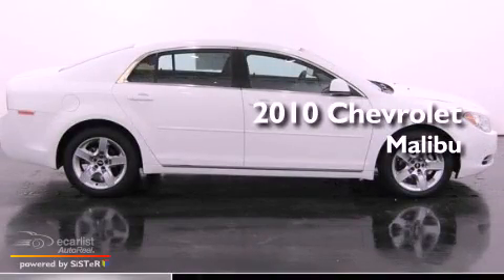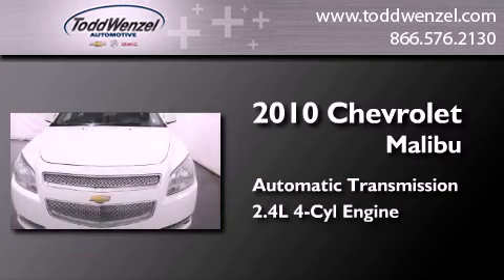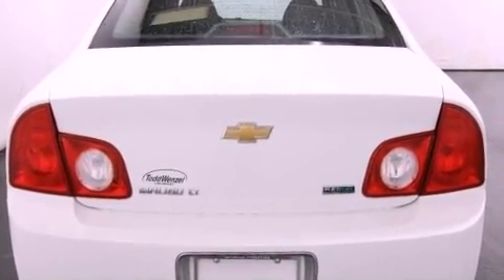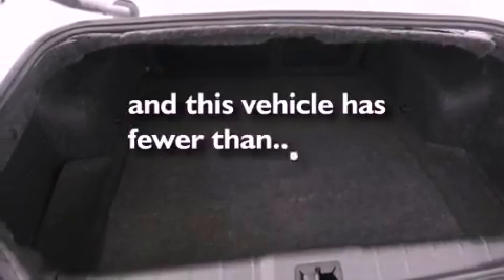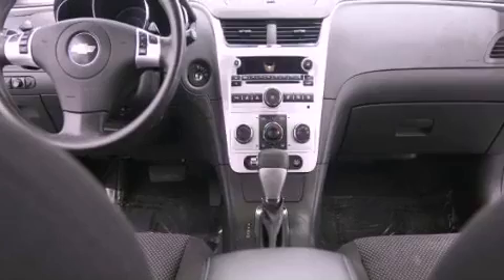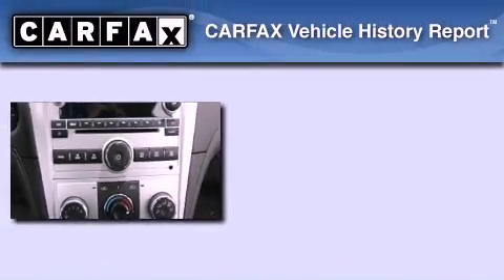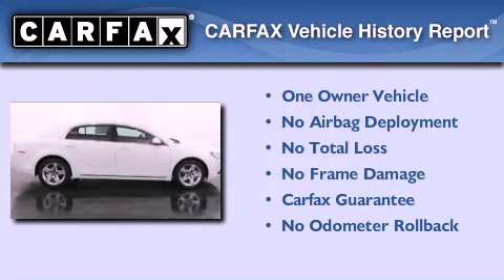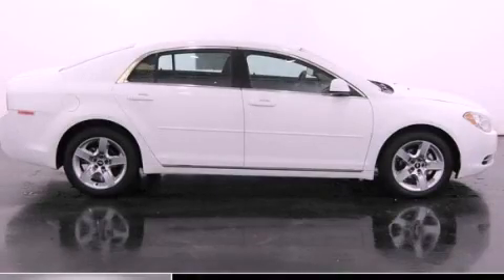2010 Chevrolet Malibu Gran Rapid MIssissippi 49512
Year : 2010
 Make : Chevrolet
 Model : Malibu
 Trans . : Automatic
 Exterior : Other
 Miles : 50,527
 Interior : Other